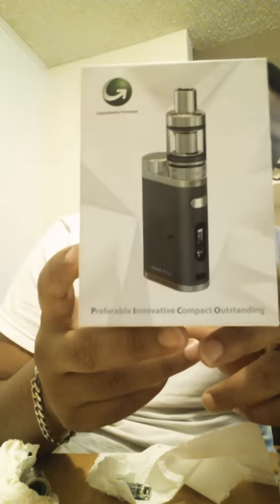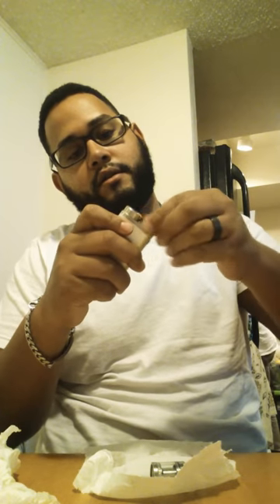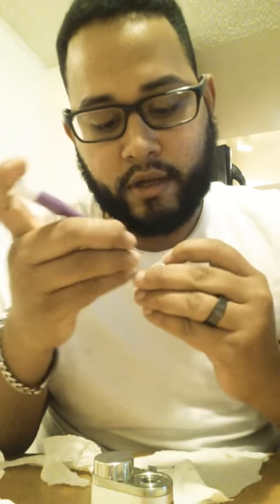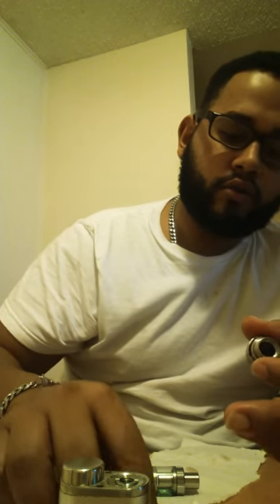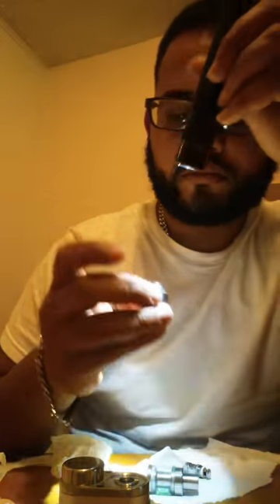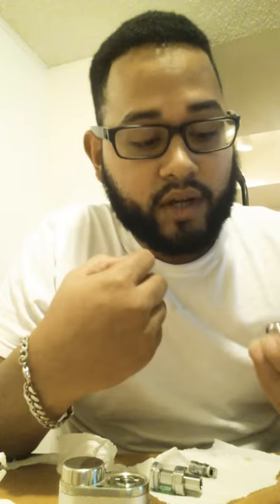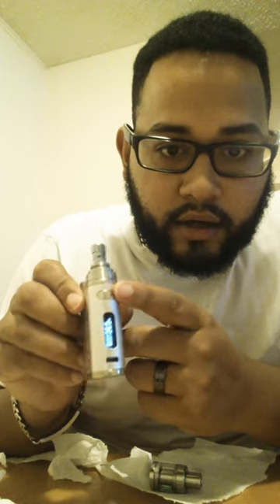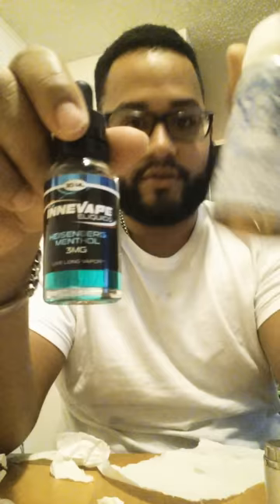No Atomizer ERROR | ELeaf• iStick PICO 75w TC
Fix! no atomizer error, have any questions please comment. My Vape has fell multiple times. After the first fall I began having problems with it.

Did I help?